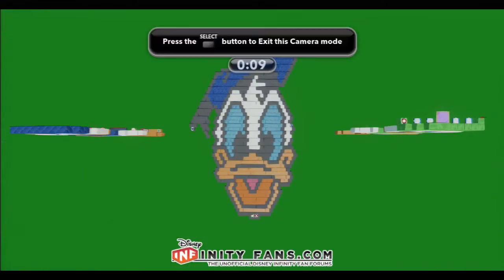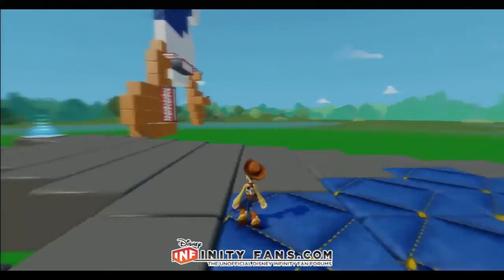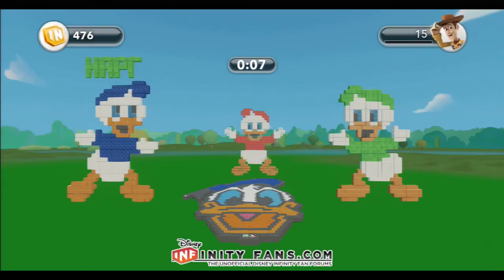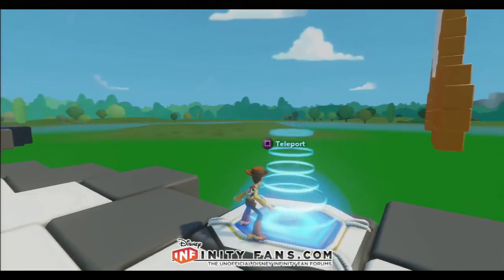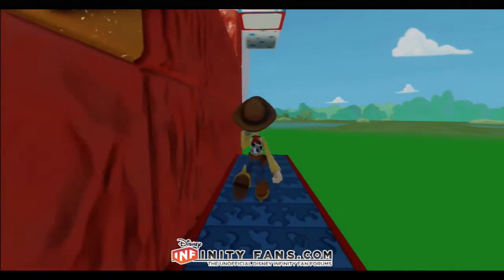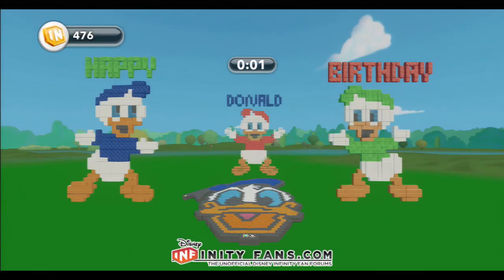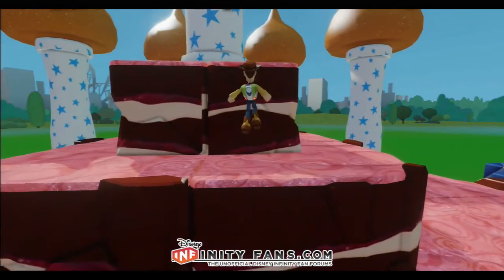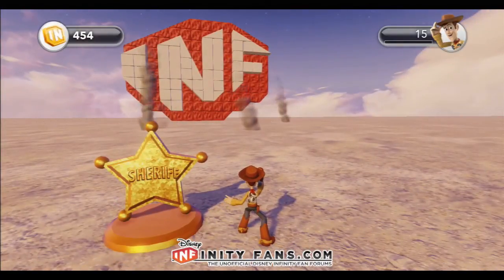Disney Infinity Happy Birthday Donald Toy Box with commentary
this is a video of me giving instructions to teach people how to find the 3 buttons in a featured toy box from the Disney Infinity toontown challenge. this featured toy box is titled Happy Birthday Donald and was created by DisneyInfinityFans.com forum Toy Box Artist Pirate Steven. constant commentary is provided on what is occurring onscreen throughout the whole video. this video is exclusively for educational purposes and is all done in fair use.

an exclusive interview with Pirate Steven is available on our forums